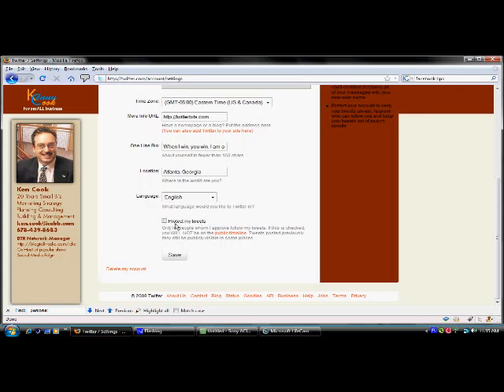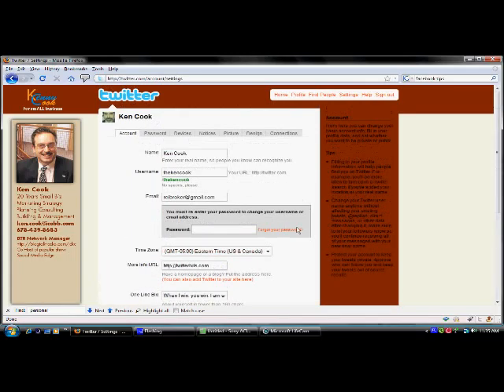MorningDo7 Twitter Intro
This is installment number 7 in the series Morning Do of 100 tips, tricks and tools for small business in social media networking. every Tuesday at Noon Eastern to Social Media Edge and be sure to read every day!